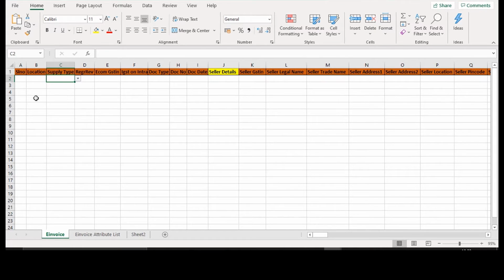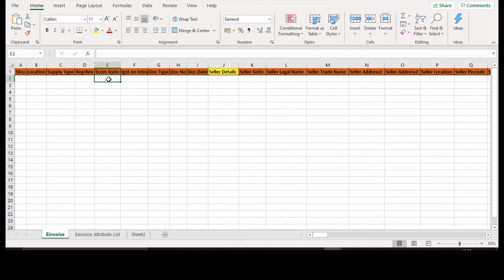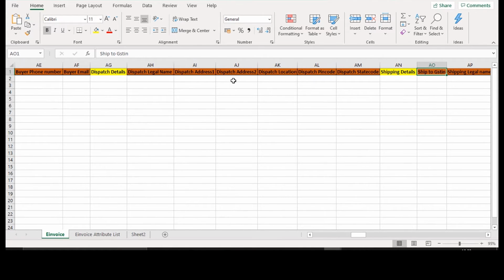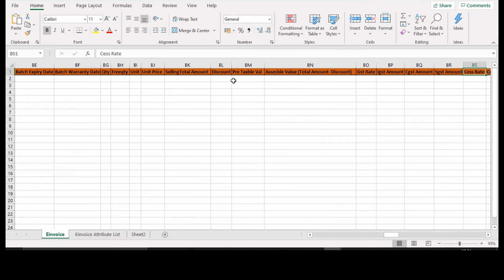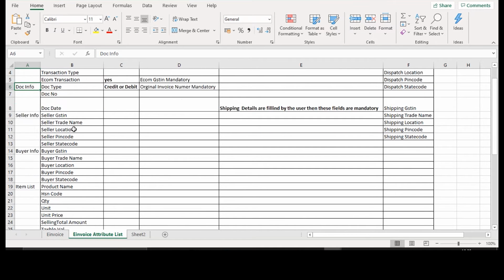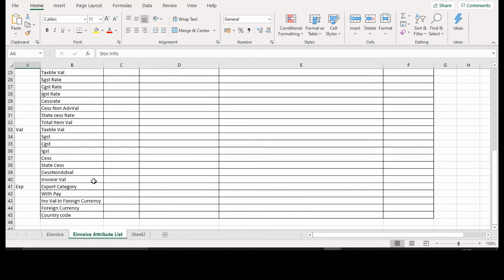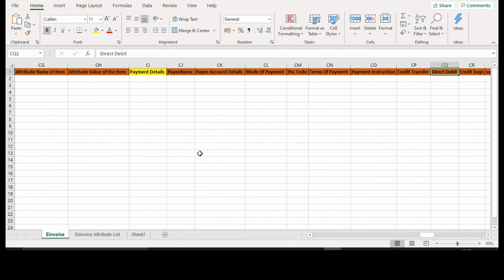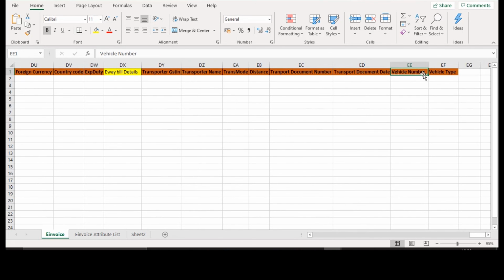WeP e-Invoice template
After knowing the WeP e-Invoice Dashboard, let's know the e-Invoice template which you need to upload to generate the IRN!